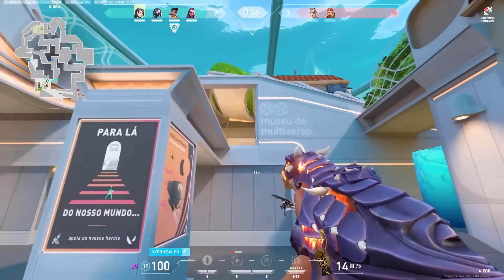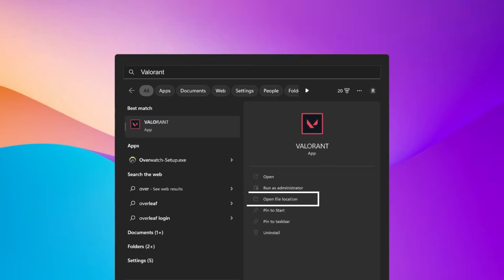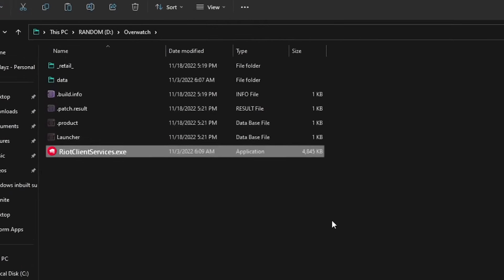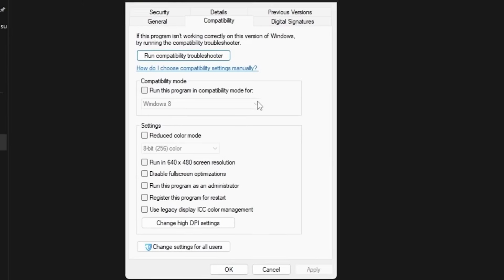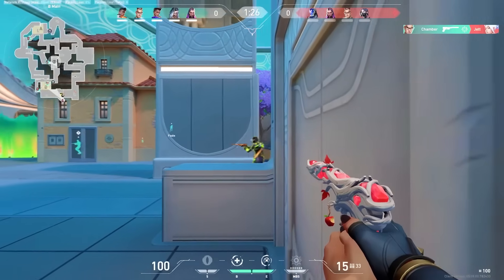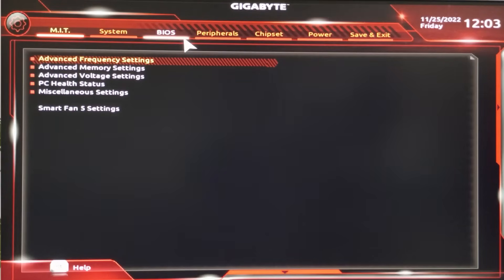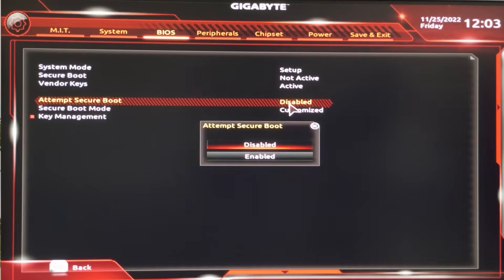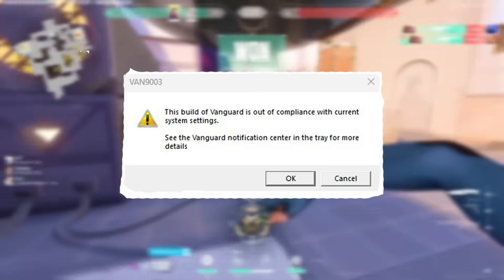VAN9003 VALORANT WINDOWS 11 FIX🔥 | Fix This Build of Vanguard is Out of Compliance✔️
Title: VAN9003 VALORANT WINDOWS 11 FIX | Fix This Build of Vanguard is Out of Compliance

Here's how to fix van9003 Valorant Windows 11 problem. This error is searched as this build of vanguard is out of compliance with current system settings error. And in this video I showed you how to fix van 9003 valorant windows 11 problem.

✨Socials

🎥: MY EQUIPMENT:

🎮Gaming PC
💎Ryzen 3 3200g
💎RTX 2060

💎Razer Mouse